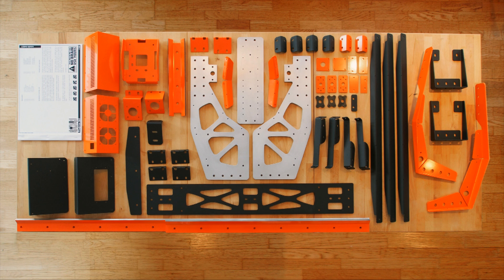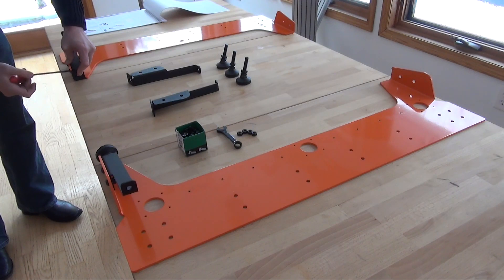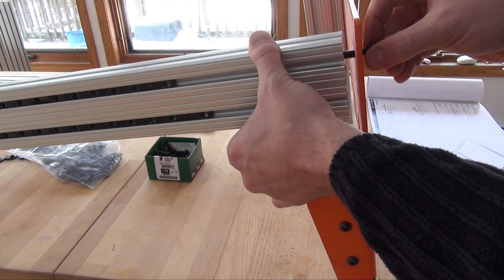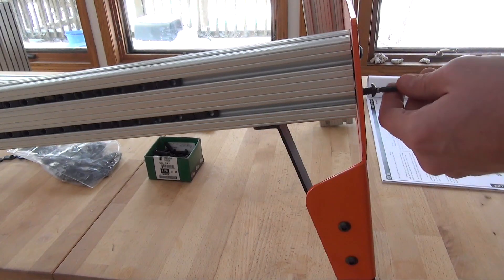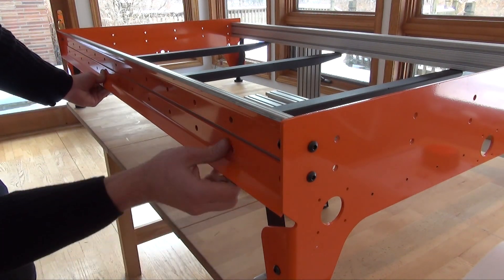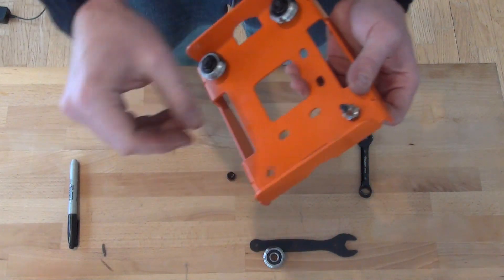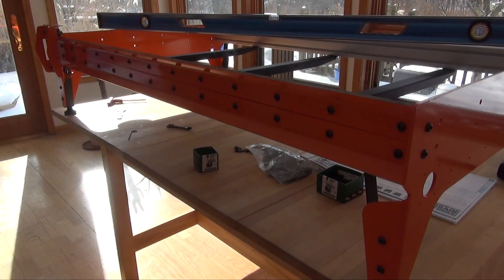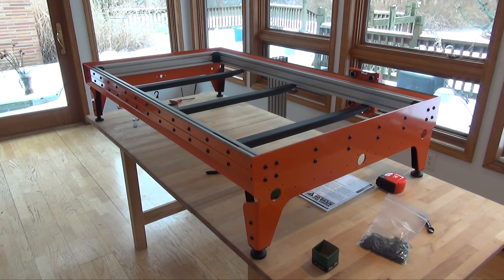Platform CNC Kit Assembly | Base, Part 1